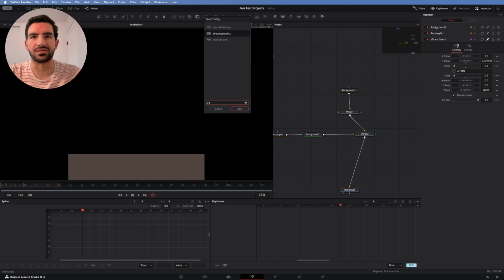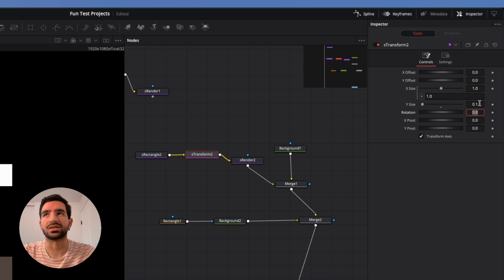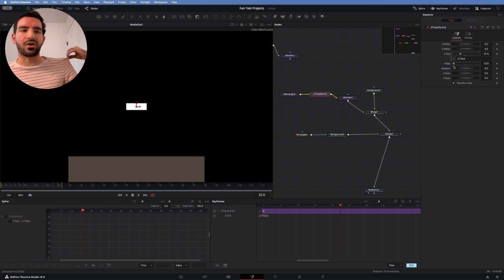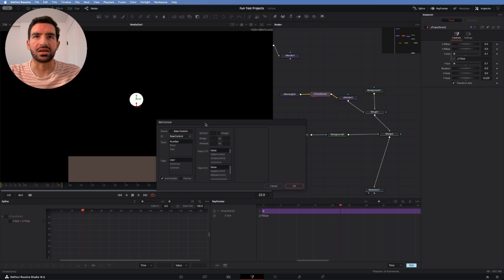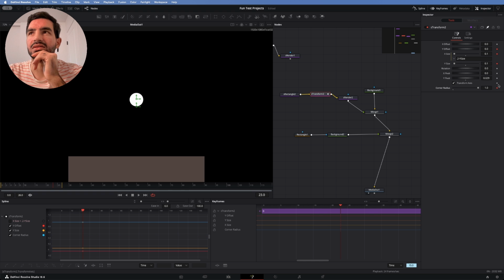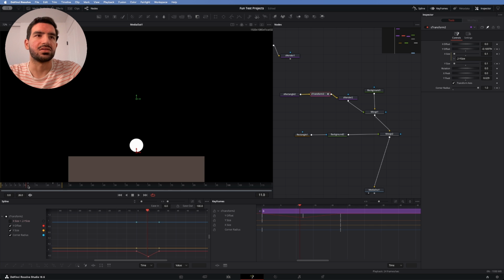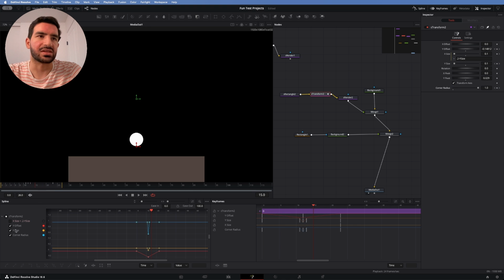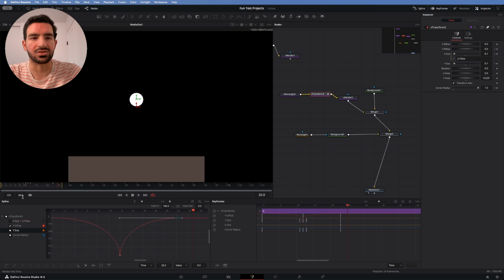How to create squash and stretch in Fuision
In this video we go over how to achieve a basic squash and stretch animation technique in Fusion.